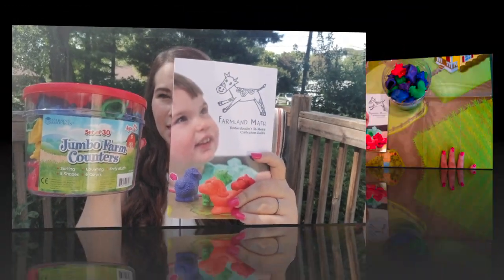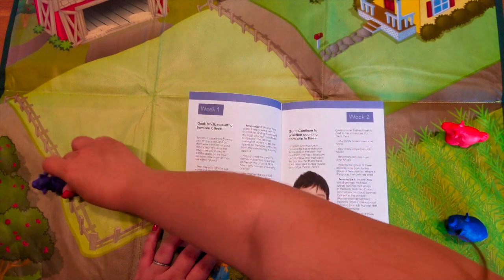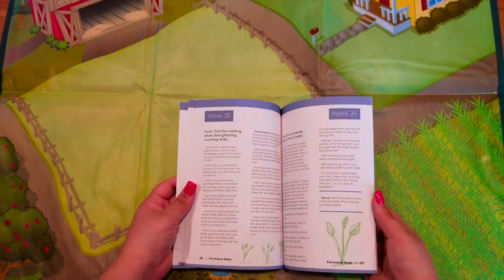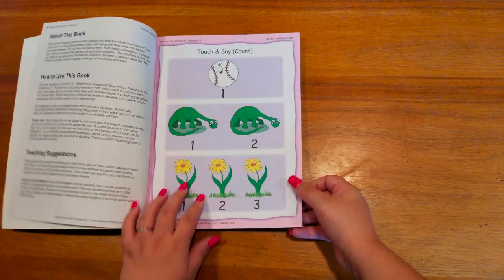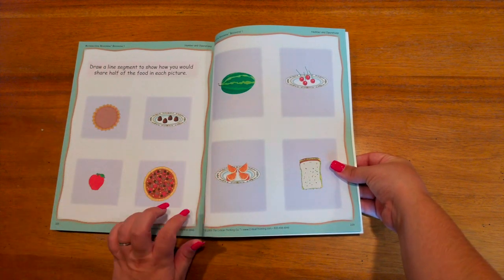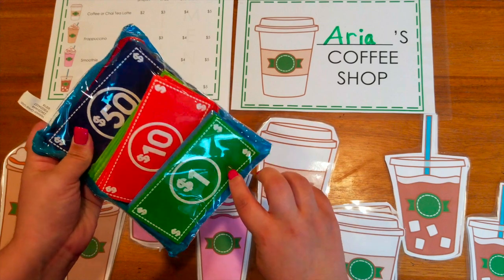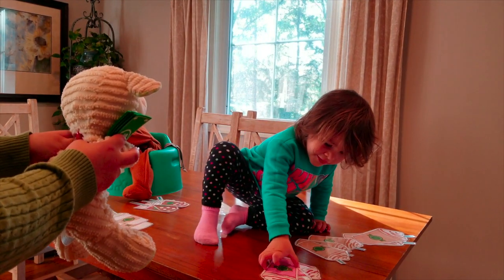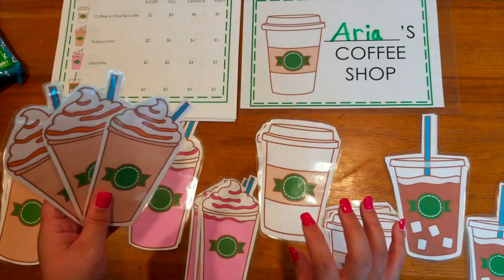Learning Activities For 2-3 Year Olds- Math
Math resources geared towards toddlers that I am using to teach my 2.5 year old to count.